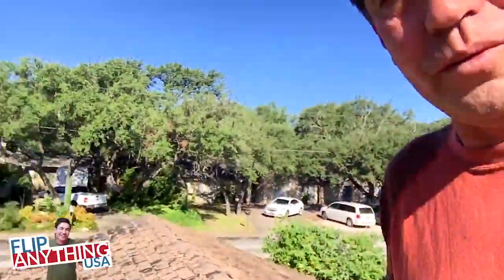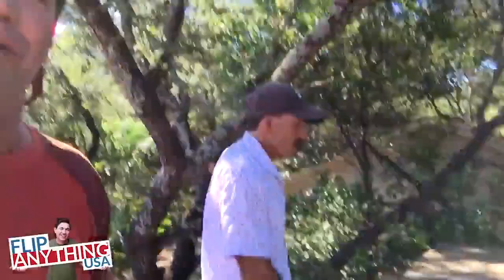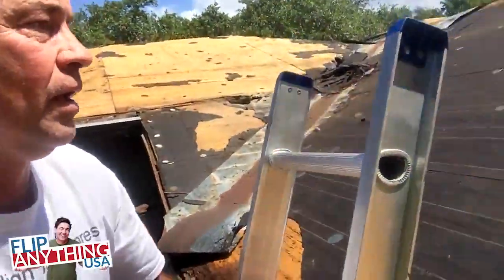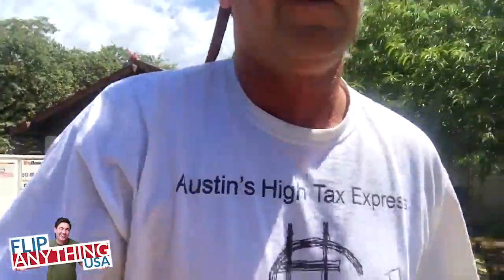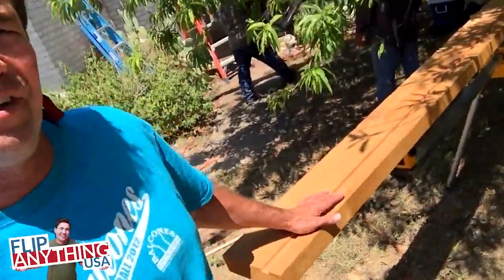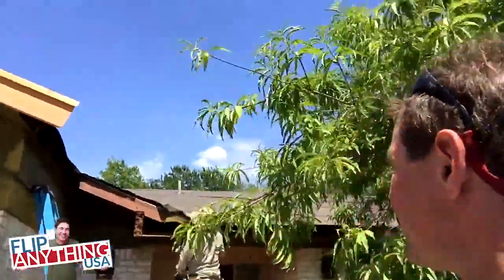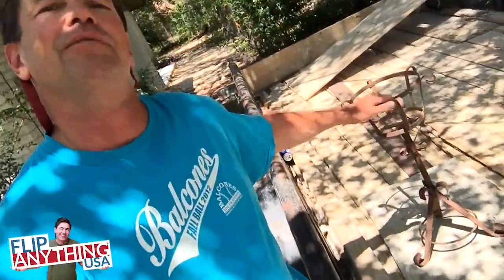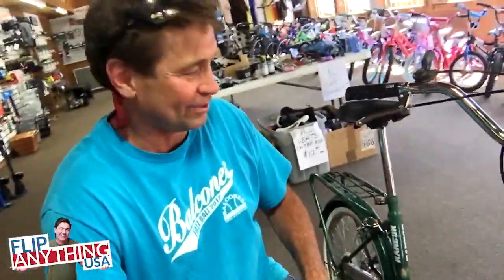3 day Deal Paid $160,000 Sold $260,000 Real Estate Flipping | Leapfrogging Birddogging Make Profit!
3 day Deal Paid $160,000 Sold $260,000 Real Estate Flipping | Leapfrogging  Birddogging Make Profit!  I have spent millions fixing, repairing and remodeling my property investments.  I prefer not to remodel but sometimes, if the money is there, its worth it.   I have made millions in real estate and by getting my book and watching my videos you can too.

The comments and opinion in this video are simply that none should be construed as advice . If stocks or companies and or products are mentioned Nobody should take these and make buying decision on information contained in video.

Do not make buying or selling decisions based on Tom’s videos.  If you need ANY professional advice, please seek a qualified practitioner. Linked items may create a financial benefit for Tom such as his book. Any use of other media is by fair-use only. Tom McKay Tom’s Way Inc.

Trademarked Slogans and titles below are proprietary and should not be utilized by other without permission Tom McKay or the controlling entity.

⛔️Wake Ups And Smell The Real estate ®
⛔️Flip Anything ®
⛔️FlipAnything USA ®